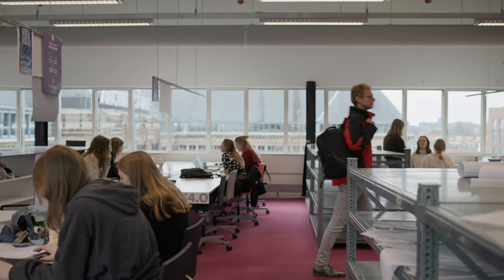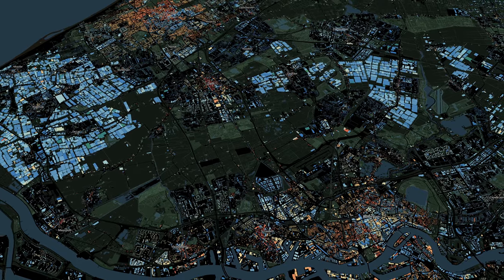TU Delft | MSc Geomatics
TU Delft's Faculty of Architecture and the Built Environment offers Masters in five fields highly relevant for the built environment. Each Master focusses on connecting its specialisation to the broader context, creating professionals fit to deal with real-life situations.